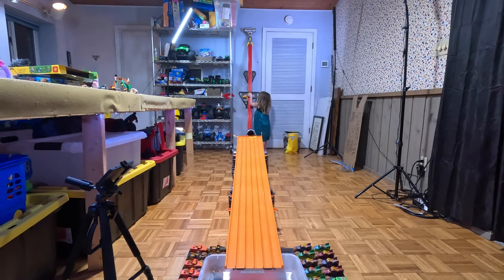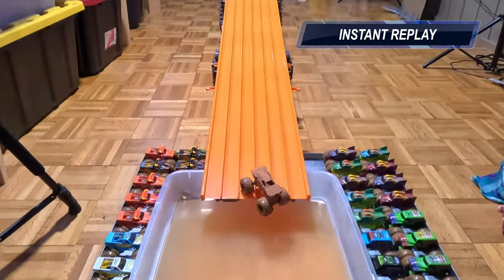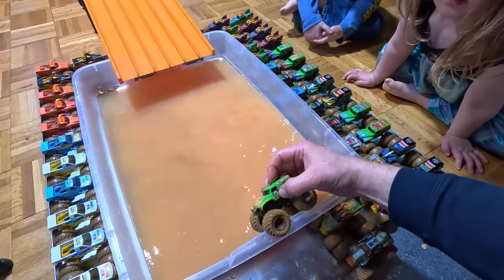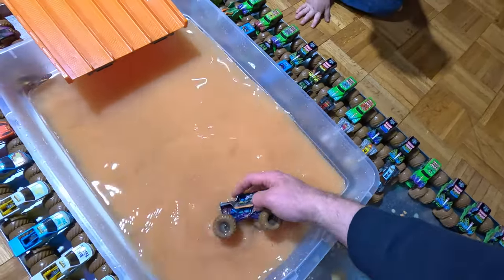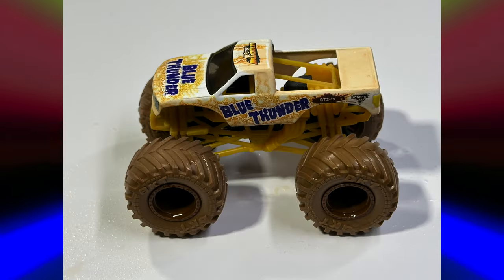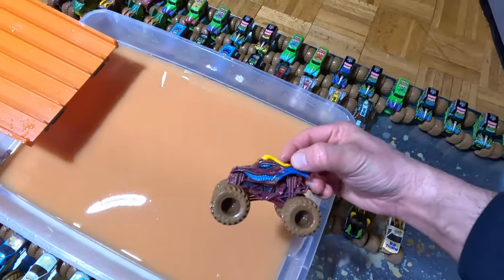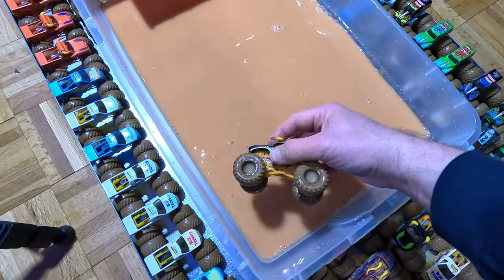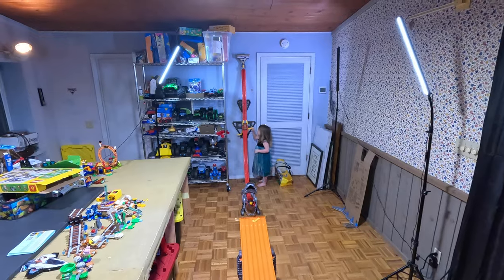Monster Jam Mystery Mudders Monster Trucks Revealed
24 MORE Toy Diecast Monster Jam Mystery Mudders revealed using ThunderROARus Drop! Find out Spin Master Monster Jam Trucks we reveal using our ThunderROARus Drop to jump Monster Trucks onto Part of 6 Lane Raceway and then into our bin filled with water.

We reveal another 24 Monster Jam Mystery Mudders Monster Trucks including:
Monster Jam Mystery Mudders Series 1: Grave Digger and Blue Thunder
Monster Jam Mystery Mudders Series 2: Dragon and El Toro Loco
Monster Jam Mystery Mudders Series 3: Max-D and Son-Uva Digger

See which ones get revealed and which ones make a big splash.

Check us out on Instagram @monstertruckcrabsgc